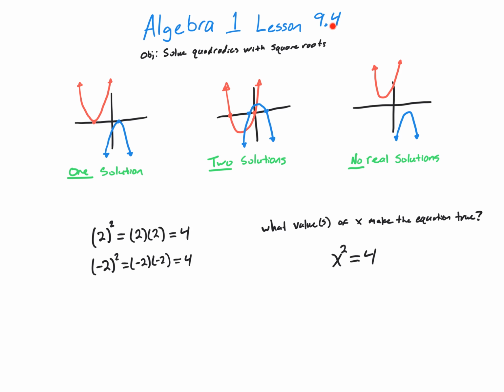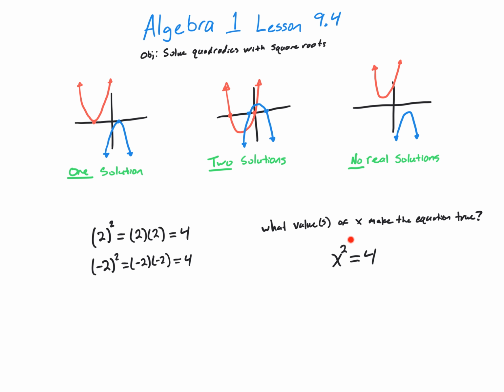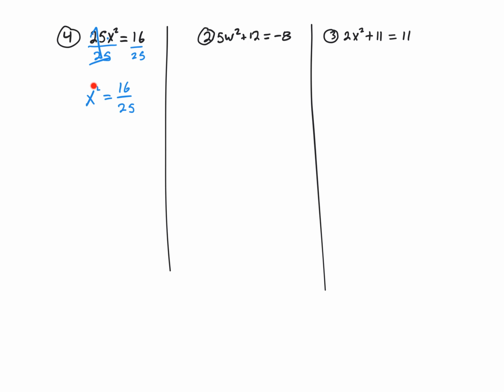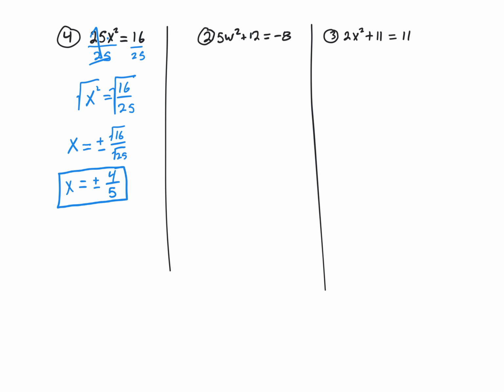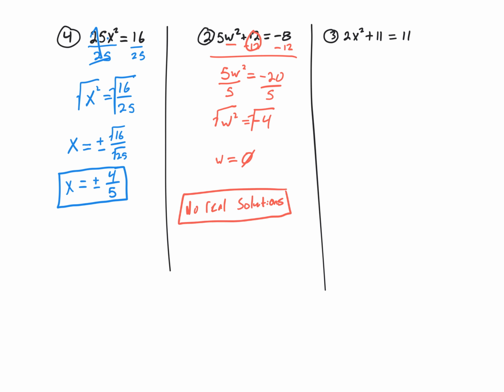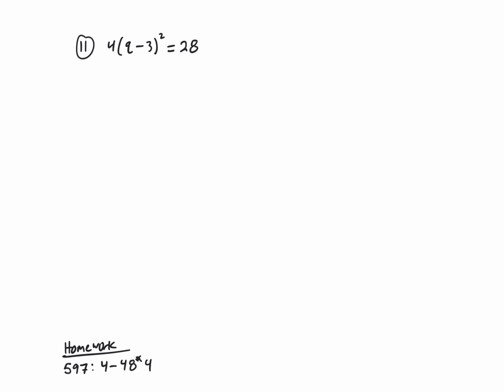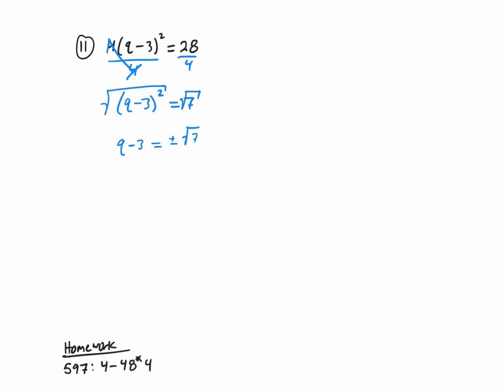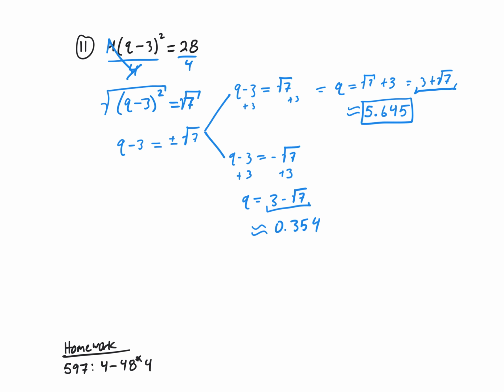Algebra 1 Lesson 9.4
Solving quadratics with square roots